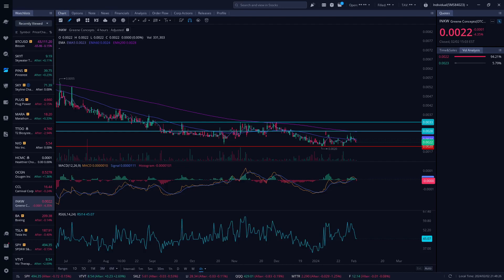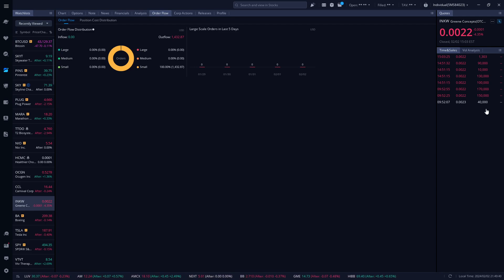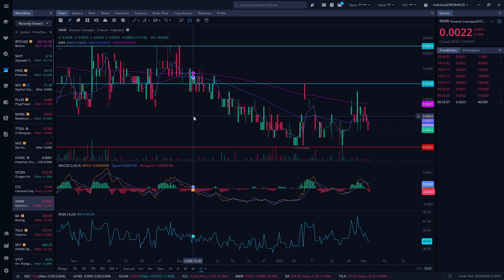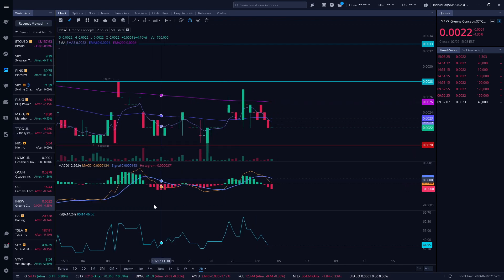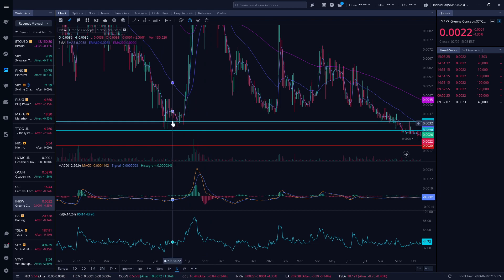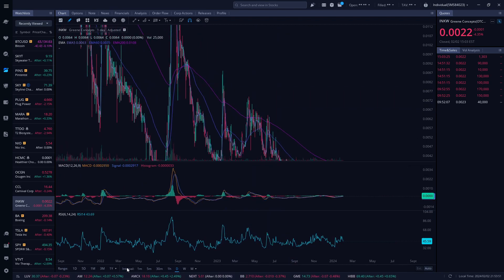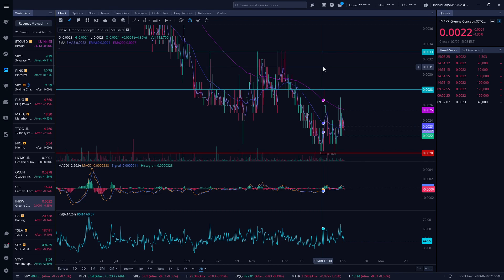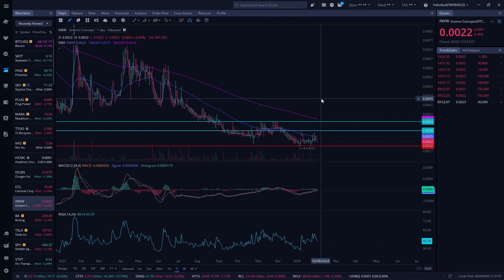INKW Stock - Its coming !!!